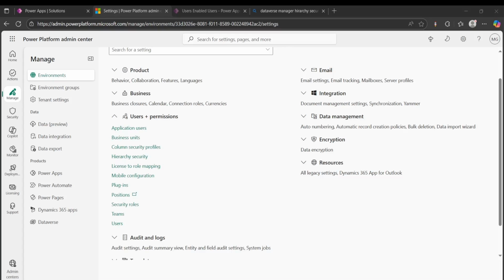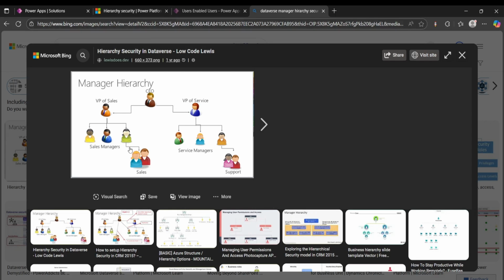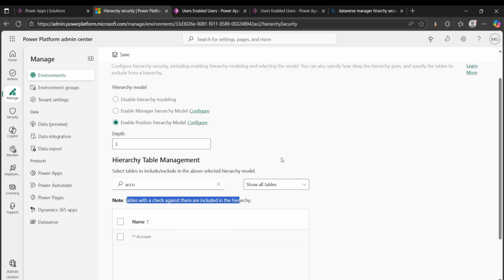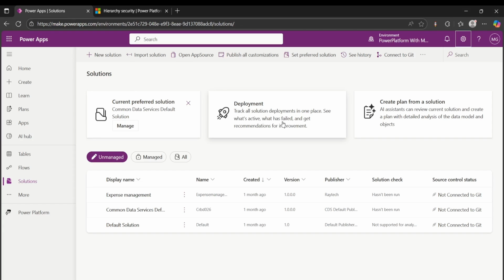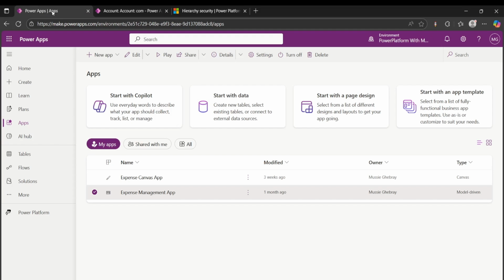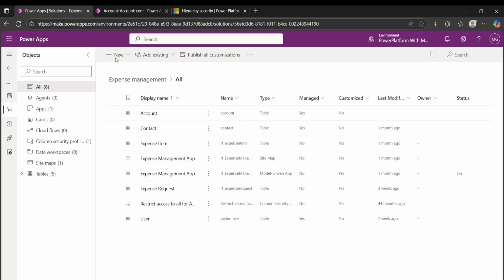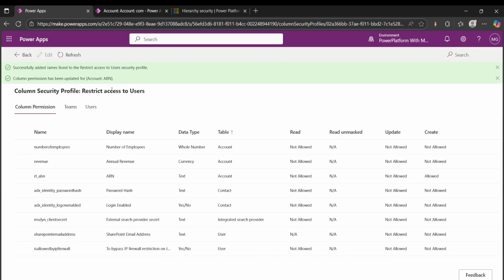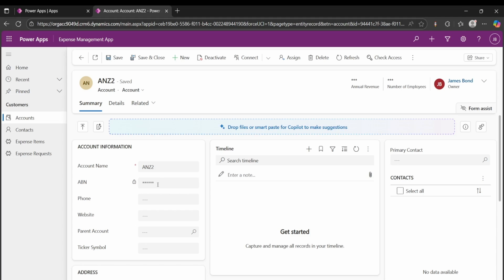Dataverse Security: Hierarchy Security & Column Level Security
In this video, I’ll break down two advanced security concepts in Microsoft Dataverse — Hierarchy Security and Column-Level Security — and show you exactly how they work within your Power Platform environment.

You’ll learn:
✅ What Hierarchy Security is and how it allows managers to access records owned by their team
✅ How to configure Manager and Position-Based Hierarchy Security
✅ What Column-Level Security is and when to use it
✅ How to restrict access to sensitive fields in Dataverse tables
✅ Best practices for balancing security with collaboration